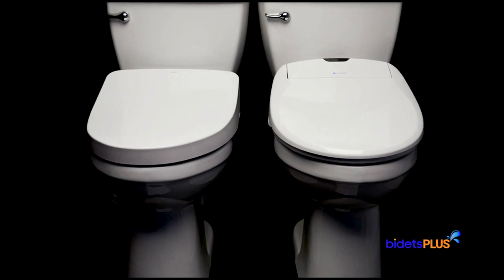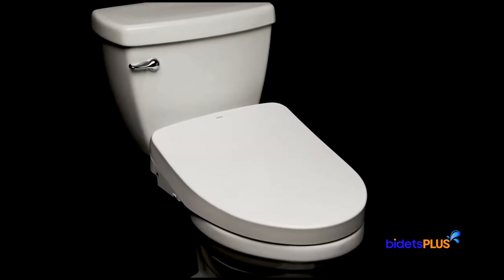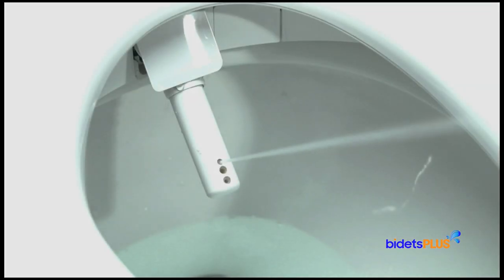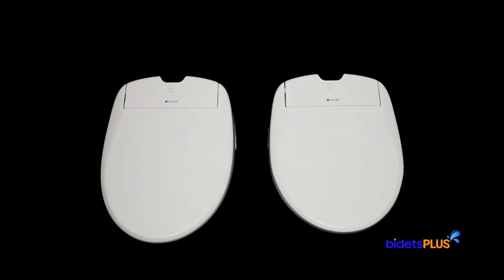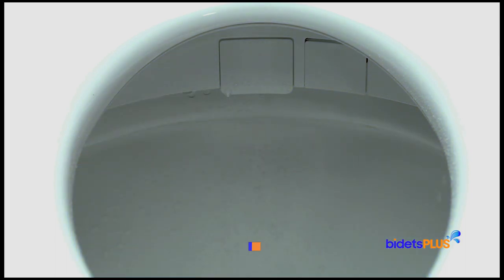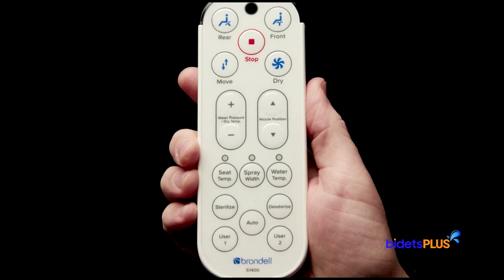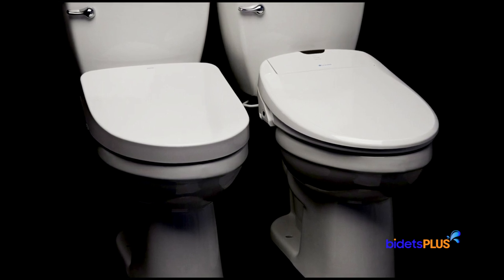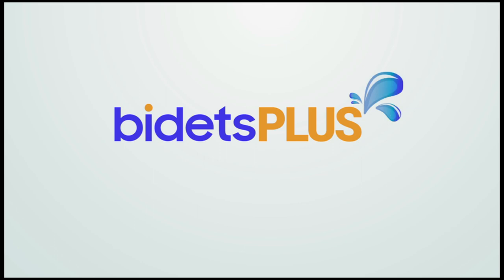TOTO S550e Washlet vs Brondell Swash 1400 Bidet Comparison - bidetsPLUS.com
The TOTO S550e Washlet and Brondell Swash 1400 are two of the best-selling bidet toilet seats available.  Both are fantastic options for anyone looking to upgrade their bathroom.  This comparison video is designed to help you decide which seat is best for you.  We’ll review the similarities and highlight the differences that make these two models unique.

Design & Aesthetics

Let’s start with a look at the physical design of these two units.  The Brondell Swash 1400 has some curvature across the back when looking from above.  A black remote control sensor is centered at the rear housing with three indicator lights below the sensor, and a small Brondell logo below that.  The TOTO S550e is straighter across the back and has a lid that covers both the seat and the rear housing, providing a more seamless look.

On both the S550e and Swash 1400, you’ll find the water supply hose and electric cord extending from the same side.  This means that if you were facing the toilet, both the water supply hose and electric cord would extend from the left side, on both of these models.

We also note that the S550e is available in two different lid designs – contemporary or classic.  This option gives you a bit more choice in selecting the aesthetic that you prefer for your bathroom.

Feature Similarities

The Brondell Swash 1400 and TOTO S550e are both elite bidet toilet seats.  And as such, they share several features that would be expected in seats of this class.  Both offer posterior and feminine wash functionality and water temperature, water pressure and nozzle position can all be adjusted.  They also offer oscillating wash modes, user presets, and adjustable spray width features.

Other shared features include a heated toilet seat and a warm air dryer for use after washing.  Both units also have an air deodorizer as well as a built-in night light that illuminates the toilet area for easier use at night.

Feature Differences

Let’s look now at the differences between the Brondell Swash 1400 and TOTO S550e.  One notable difference is that the Brondell Swash 1400 has a weight bearing lid you can sit on.  Most bidet seats have lids which are not designed to support people sitting on top of them.  This gives the Swash 1400 a unique feature that some folks will find really useful.

Another difference is in the wash nozzle.  The TOTO S550e uses a single all-plastic nozzle with multiple spray ports.  The Swash 1400 on the other hand, uses twin stainless steel nozzles, one dedicated for feminine wash and the other dedicated for posterior wash.

We also note that the Brondell Swash 1400 is available in both elongated and round sizes, whereas the S550e is only available in elongated size.  The Swash 1400 is therefore the most popular choice for people installing their seat on a smaller round size toilet.

Now let’s look at some of the unique features found on the TOTO S550e, starting with its thinner profile.  The S550e has a more compact look since it measures just 5 inches tall at its tallest point in the rear.  The Swash 1400 is a bit taller, measuring closer to 6 inches at the rear.  So the S550e gets the checkmark for a more compact, streamlined look when mounted on your toilet.

The S550e includes an eWater toilet bowl misting feature.  This sprays a mist of electrolyzed water to moisten the surface of the bowl, which helps keep the toilet bowl cleaner.  The eWater function sprays its mist before and after each use.

The S550e also has an automatic opening seat and lid.  While the Swash 1400 does have a slow-closing seat, it doesn’t automatically open and close like the S550e does.

The remote control for the TOTO S550e is double-sided, with the most commonly-used buttons on the front.  These buttons are notated with icons and it’s pretty easy to figure out their corresponding functions.  Towards the bottom are some adjustment controls, as well as the user preset buttons.

The back of the remote has an LCD display.  This is where you can change temperature controls, program user presets, and adjust other settings.

The Swash 1400 uses a single-sided remote with all its buttons on the front.  Rather than indicating levels with bars on a display screen, the Swash 1400 remote uses colored lights.  The more commonly-used buttons are found at the top of the remote with the adjustment controls in the middle.  Like the S550e, user preset buttons can be found at the bottom.

Warranty Considerations

The warranty is another factor to consider when comparing bidet seats.  The Brondell Swash 1400 comes with a 3 year warranty which fully covers the seat for the first year, from your date of purchase.  This is followed by 75% coverage in the second year and 50% coverage in the third year.  For an additional charge, an extended warranty plan is available that provides 100% coverage for 5 full years.